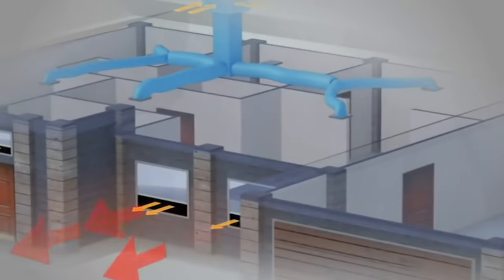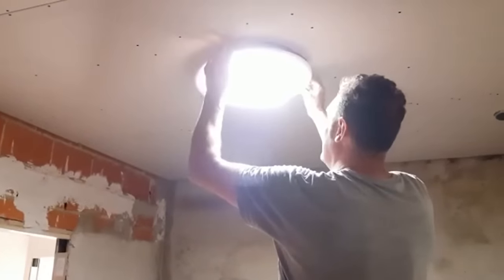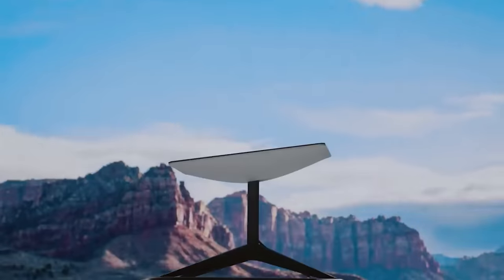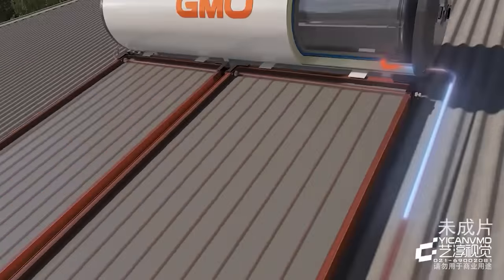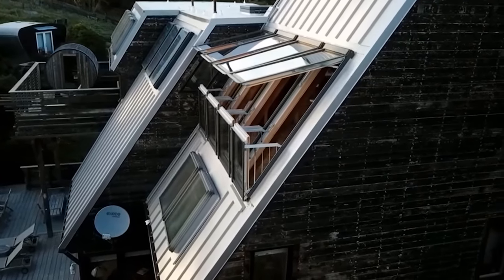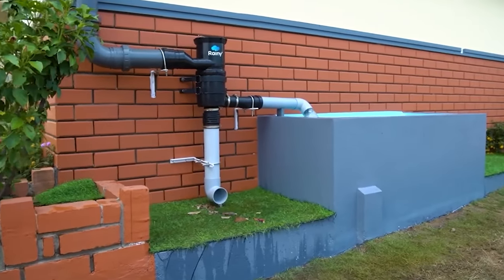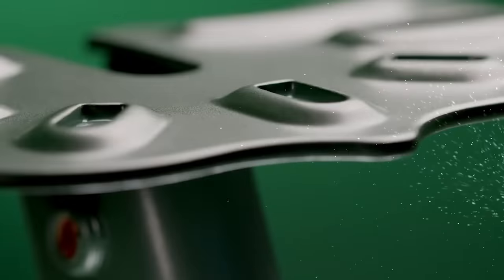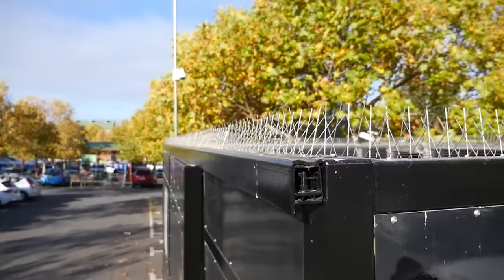INCREDIBLE INVENTIONS FOR THE ROOF OF YOUR HOUSE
00:00 - Rinnai Evaporative Cooler
01:13 - VILPE® Monterrey + Kronoplast WPI
02:03 - Doinglight Tunnel Solare
02:59 - Starlink
04:05 - Polypipe Smart Roof 2.1
05:05 - GMO Solar Water Heater
05:52 - Yellowblue Solar Attic Fan
06:51 - FAKRO FGH-V Galeria
07:49 - PVC Roof Sprinkler Kit by Circo Innovations
08:30 - Wildfire Roof Top Sprinklers
08:48 - Rainy
09:42 - Roofit.solar
10:39 - Snow Defender + Alpine Wire Loop
11:44 - Bird Spikes